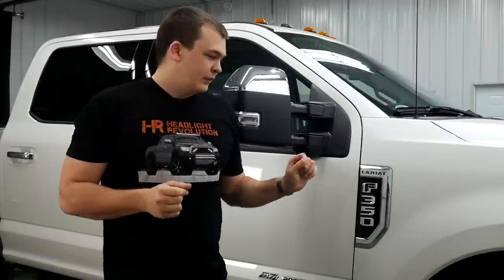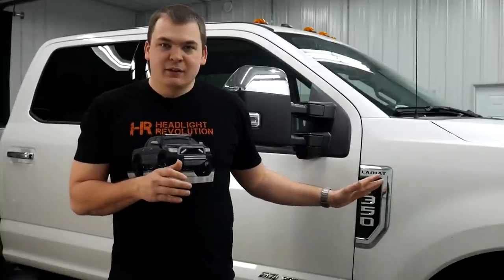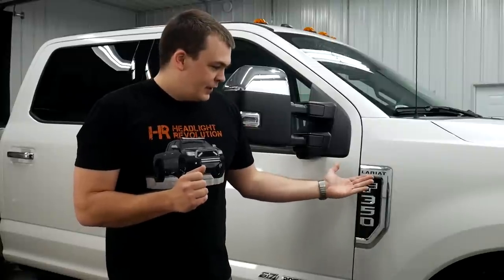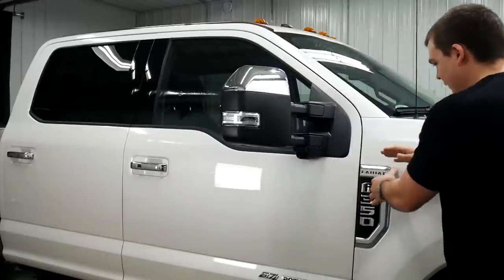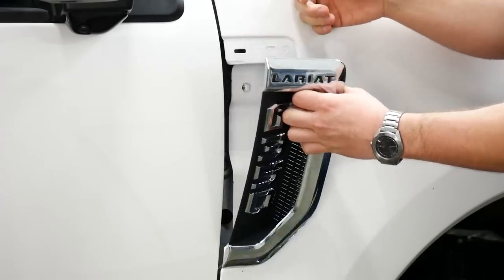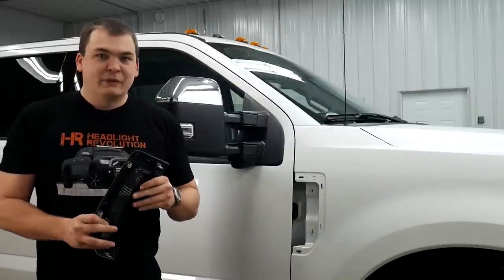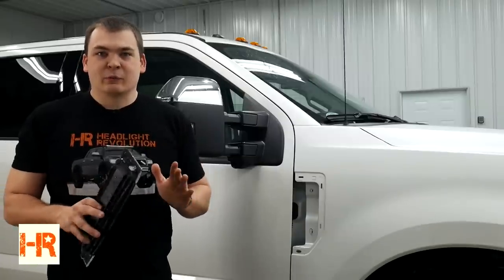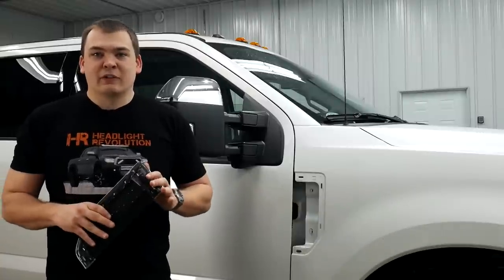How to remove 2017-2018 Ford Super Duty Fender Emblem F250 F350 Badges | Headlight Revolution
We're pulling our fender badges off to get them customized to match the future look of our truck, and thought some people out there might want to see how it's done! Hope this little video helps out.